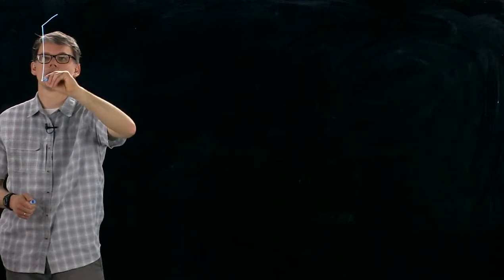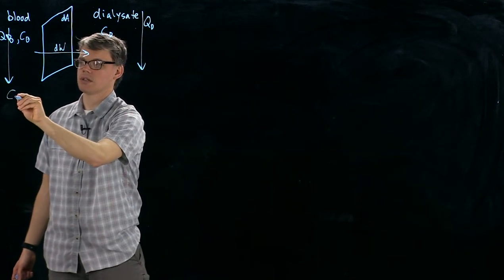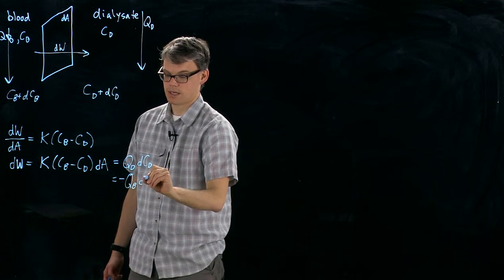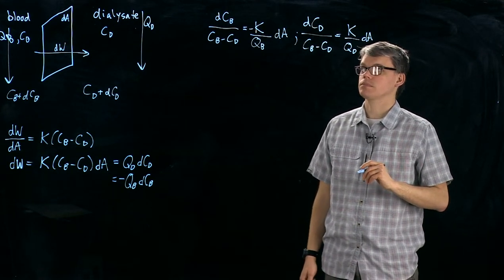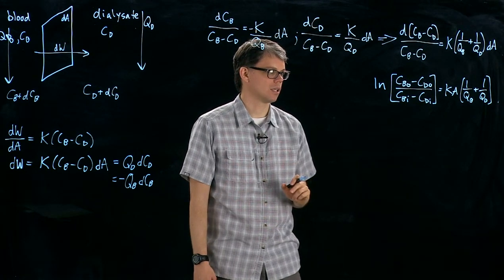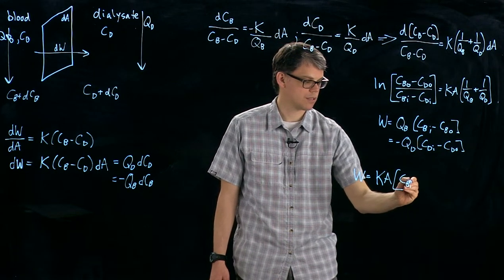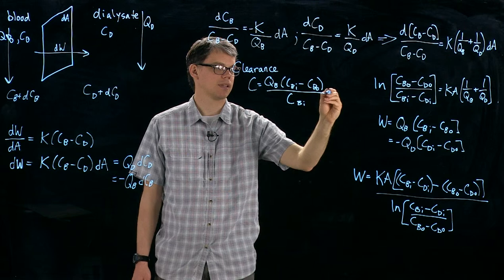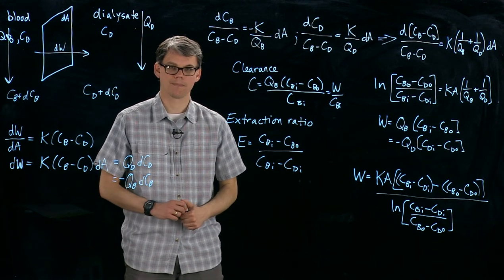dialysis 2 flow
Filtering of solute in a dialysis membrane when blood and dialysate are flowing is studied.